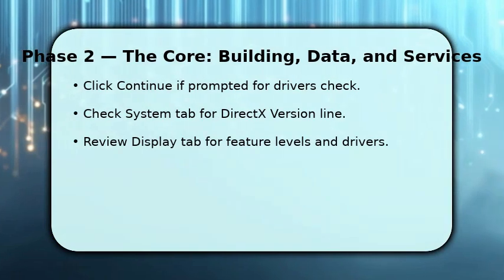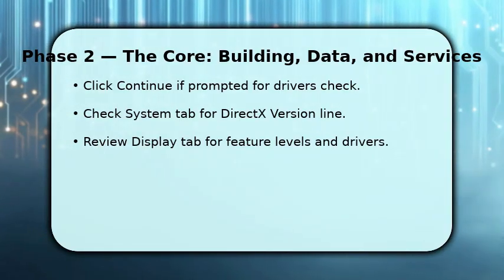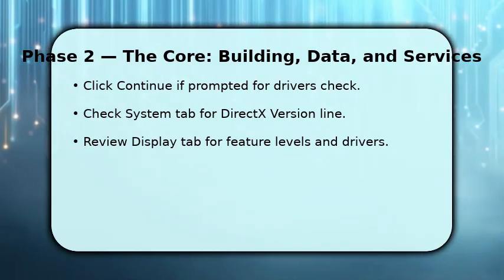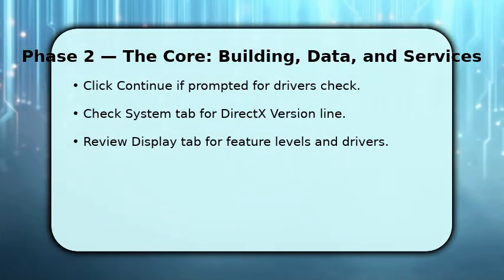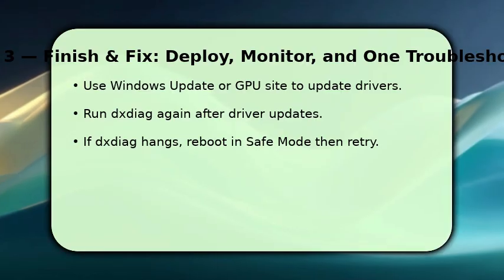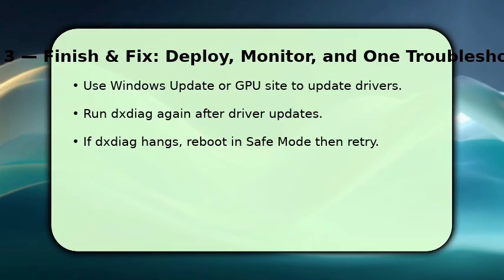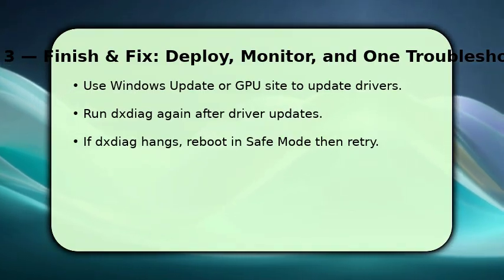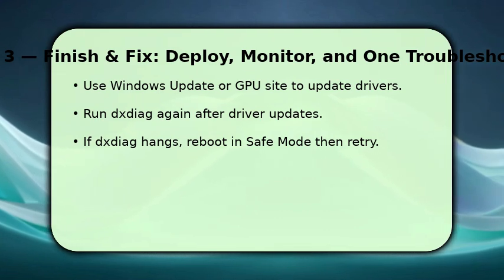How to Know Directx Version in Windows 11 - Easy Guide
How to Know Directx Version in Windows 11 - Easy Guide | 🔒 Surfshark VPN Deal — Stay private and secure. $1.99/mo + 3 Months Free ▸

Discover the version of DirectX installed on your Windows 11 system easily. This video provides a step-bythy guide to check and understand different versions, ensuring optimal performance for gaming or software requiring specific graphics drivers.

DirectX, Windows 11, check DirectX version, graphics driver compatibility, gaming on Windows 11,